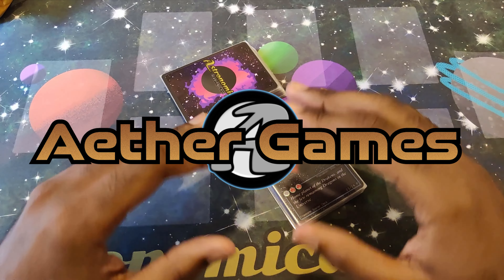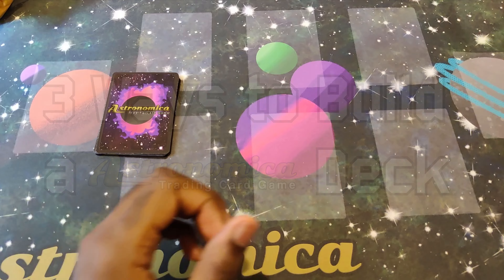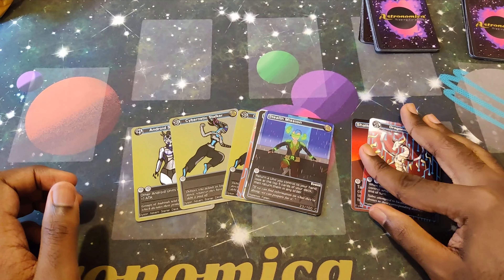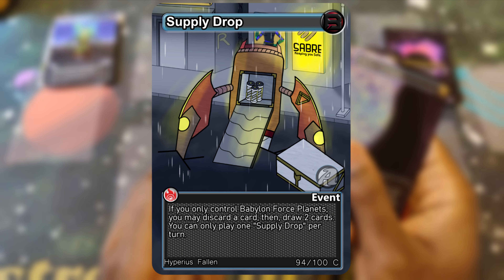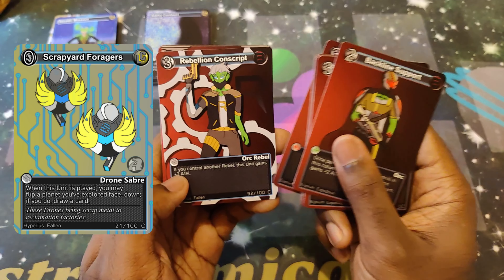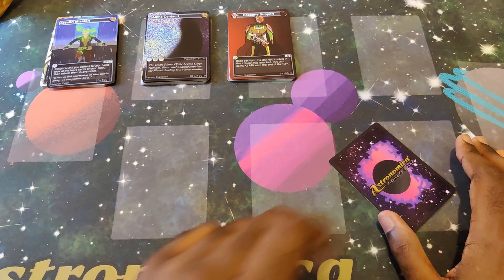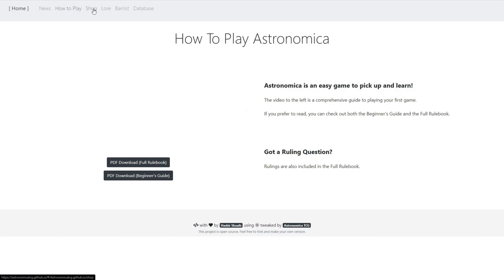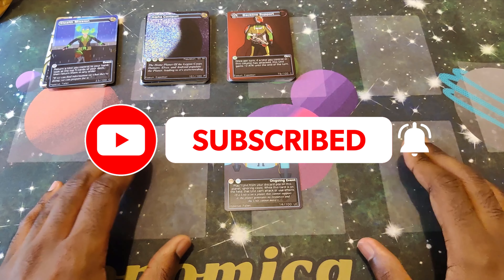3 Ways to build your Astronomica Homemade TCG Deck!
Figure out how to build your own Astronomica TCG Deck!

Keep up with Aether Games:
CREDITS
Stock Footage from Videvo
Sound Effects from Freesound.net